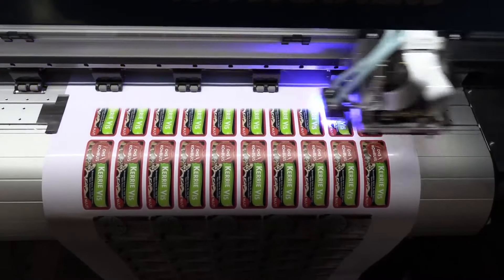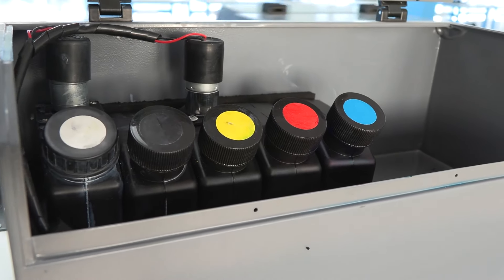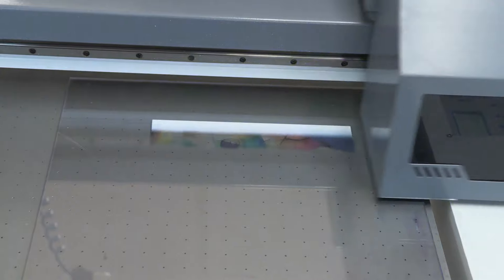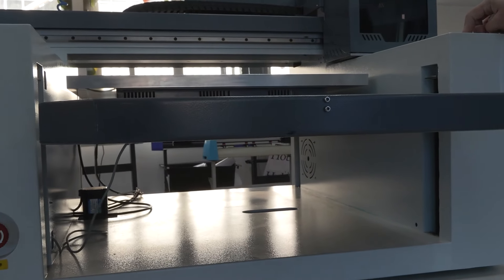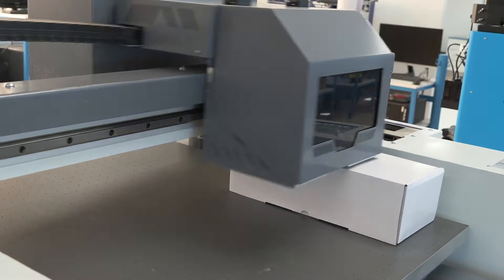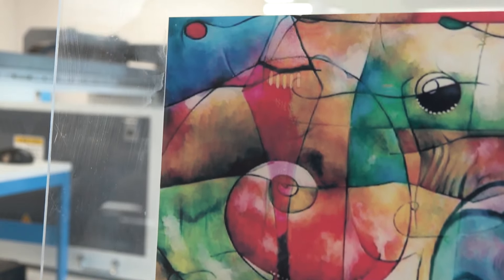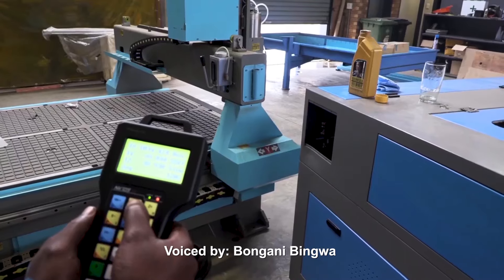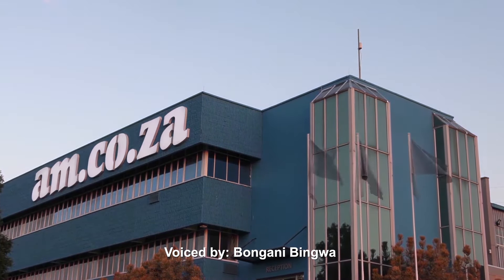Flatbed UV Printer 600x900mm with CMYK & White Double Printhead for White On Top or Below Printing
UV printers have surged in popularity due to their exceptional print quality, vibrant colour density, and durable finish, all made possible by the instant drying of the ink. But what if you want to print on flat surfaces? Enter the 600x900 mm UV Flatbed Printer from AM.CO.ZA, a versatile machine capable of printing on virtually any flat surface you can imagine.

This advanced printer features two 600 mm print heads, one dedicated to CMYK (Cyan, Magenta, Yellow, and Key/Black) and the other to White ink. Notably, both the white and yellow ink tanks are equipped with agitators to prevent crystallization, a common issue with these colours. Users can determine the sequence in which colours are printed, allowing for customizable results. For instance, in a recent project, the CMYK was printed first with white on top, when reversed, this setup protects the colours behind the substrate and solidifies them with a white backing. Alternatively, printing the white first and CMYK on top can achieve the opposite effect, depending on your design needs.

One of the standout features of this UV Flatbed Printer is its ability to accommodate substrates of varying thicknesses. The printer bed can be lowered by up to 200 mm, enabling it to print on objects with significant height. For example, in a demonstration, the printer successfully printed on a 90 mm high box, with white ink printed first and CMYK on top. The results were nothing short of impressive.

The 600x900 mm desktop UV Printer from AM.CO.ZA inspires endless printing possibilities.

For over 11 years, Advanced Machinery has been a pioneer in the CNC Routers and Printing Machine industry. Their comprehensive range of products includes CNC Routers, Large Format Printers, Vinyl Cutters, Laser Cutters, Plasma Cutters, and DTF Printers, among others. These machines are integral to various industries, from manufacturing and engineering to creative arts and design.

Visit the AM.CO.ZA showrooms in Sunny Rock, Johannesburg, and Montague Gardens, Cape Town, or send a WhatsApp message to 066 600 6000 for more information. At AM.CO.ZA, Achievement Matters!